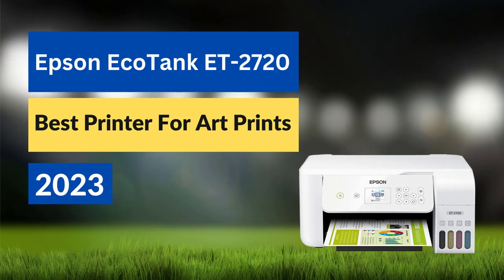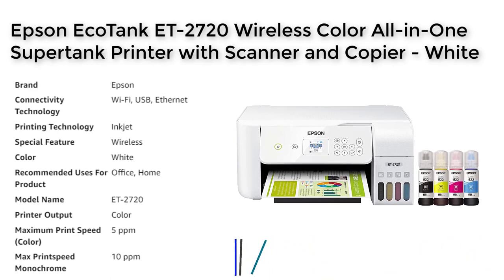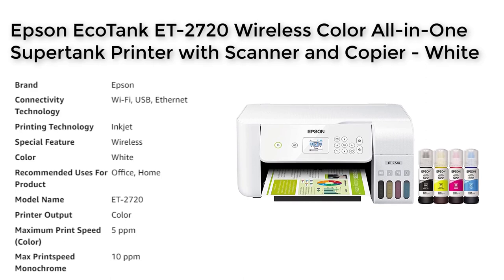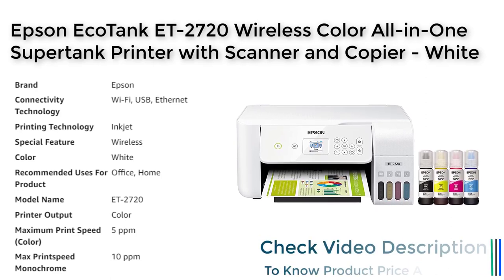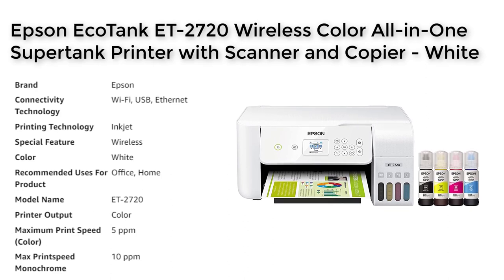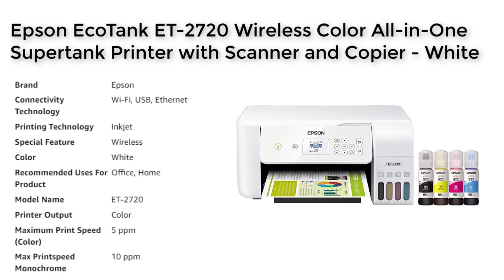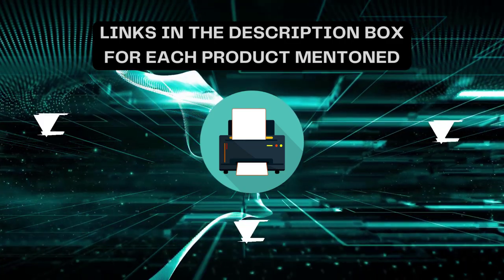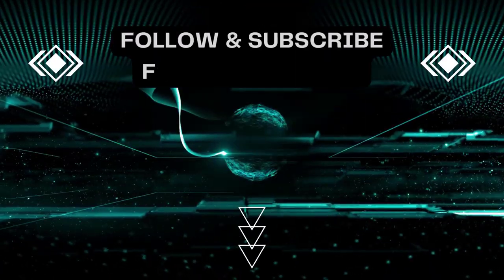Epson EcoTank ET-2720 || Best Printer For Art Prints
The Epson EcoTank ET-2720 is an all-in-one inkjet printer with refillable ink tanks. It offers low-cost, high-volume ink refills and is designed for home and small office use. It can print, scan, and copy, and features wireless connectivity and automatic double-sided printing. The EcoTank system eliminates the need for frequent cartridge replacements, making it a more economical and eco-friendly option for printing.